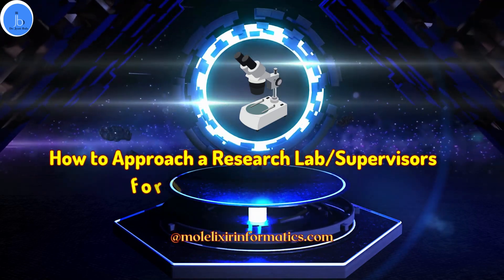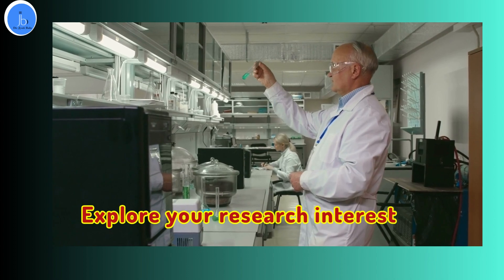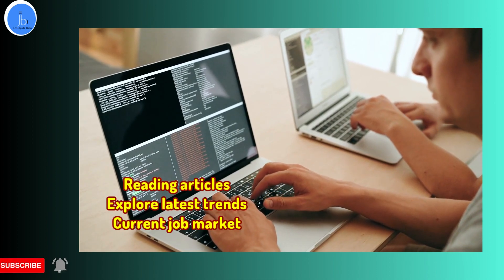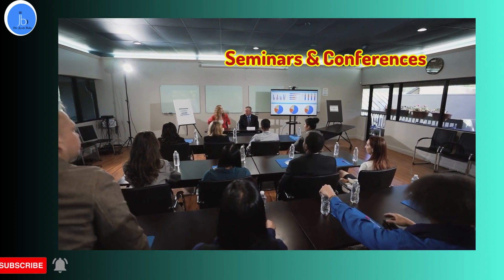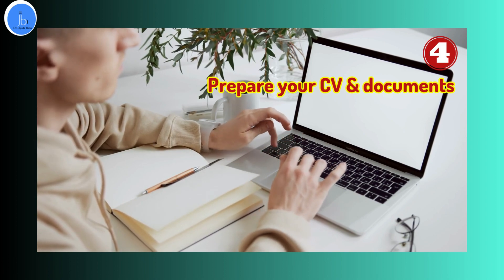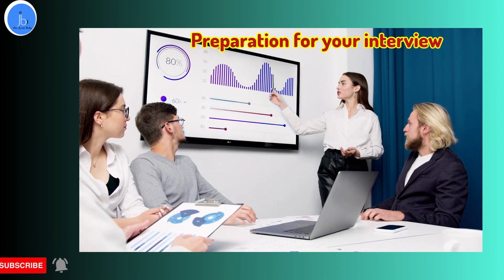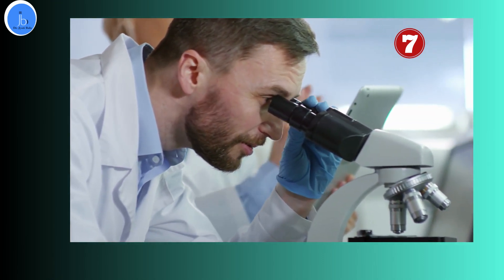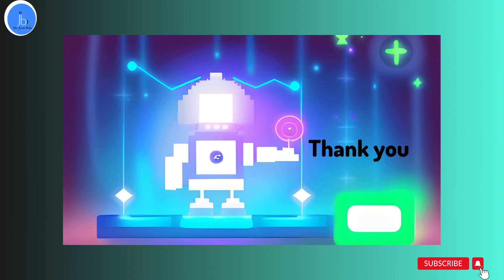How to approach research labs & supervisor for Internships| How to apply Research Internships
Are you a student studying biology or biotech and hoping to advance your career? Or are you a researcher trying to build your network and obtain real-world experience? We have explore how to find suitable research lab for internships and how to approach research lab/supervisors for research internships/summer training/Dissertation purpose especially if you are from biotech and biology sector. Research internships can significantly advance your career by allowing you to obtain practical experience, build your network, and sharpen important skills. Watch this video to learn more about how research internships can help you realise your full potential in the domains of biology and biotechnology.